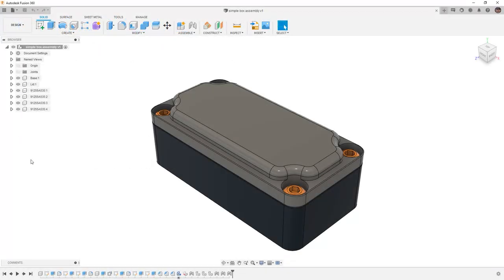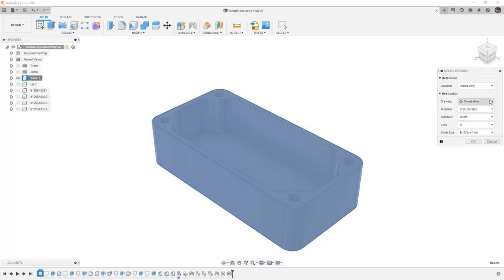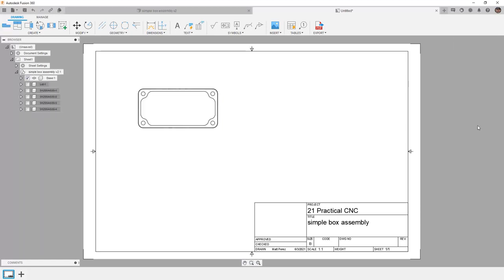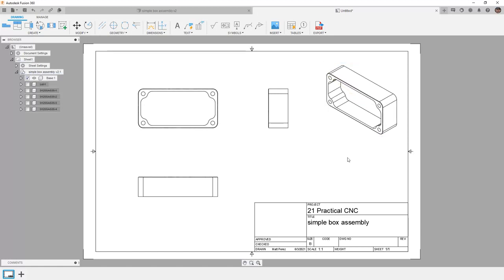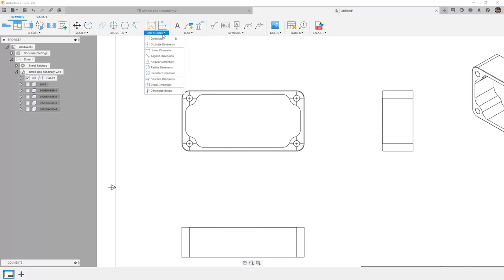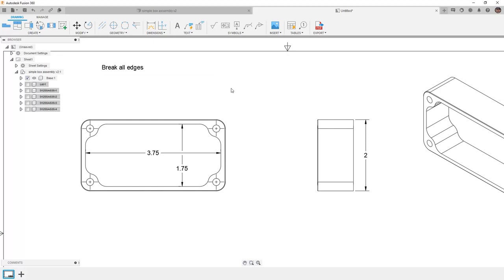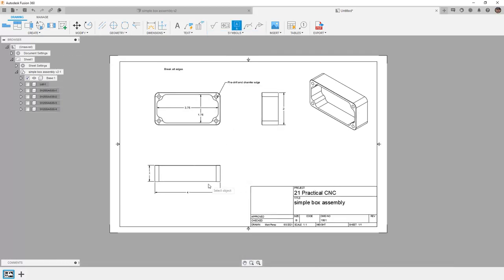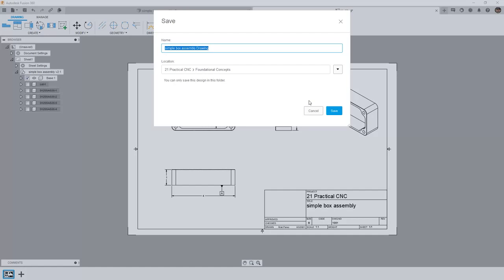Create a simple detailed drawing